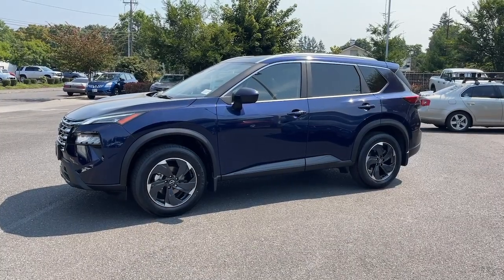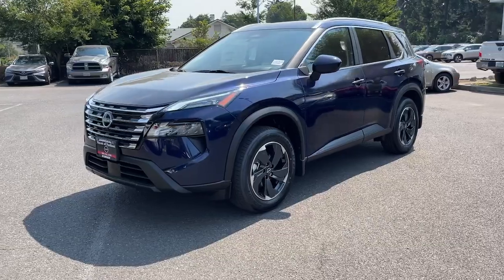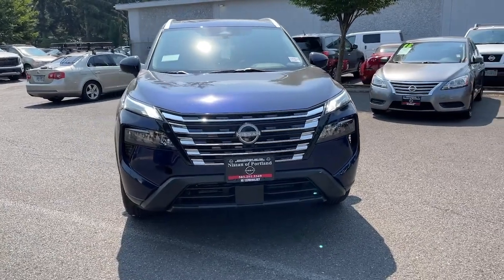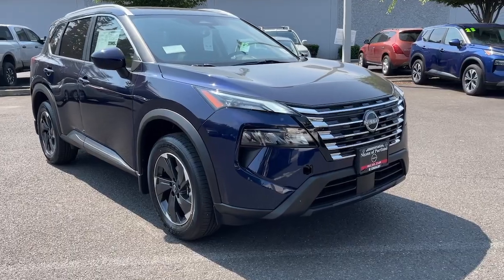2024 Nissan Rogue Portland, Beaverton, Vancouver, Gresham, Hillsboro, OR 1020518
Blue New 2024 Nissan Rogue SV available in Portland, Oregon at Nissan of Portland. Servicing the Beaverton, Vancouver, Gresham, Hillsboro, OR area.

Moonroof Heated Seats. Deep Ocean Blue Pearl exterior and Charcoal interior SV trim. FUEL EFFICIENT 35 MPG Hwy/28 MPG City! SEE MORE!br /br /KEY FEATURES INCLUDEbr /All Wheel Drive Power Liftgate Back-Up Camera Turbocharged Satellite Radio iPod/MP3 Input Onboard Communications System Aluminum Wheels Remote Engine Start Dual Zone A/C WiFi Hotspot Lane Keeping Assist Smart Device Integration Blind Spot Monitor Cross-Traffic Alert. Nissan SV with Deep Ocean Blue Pearl exterior and Charcoal interior features a 3 Cylinder Engine with 201 HP at 5600 RPM*. br /br /OPTION PACKAGESbr /SV PREMIUM PACKAGE Heated Front Seats Rear Door Sunshades Silver Painted Roof Rails Panoramic Moonroof Leatherette Door Trim Inserts w/Stitch Heated Leather-Wrapped Steering Wheel Rear Personal Lights Replaces central room light. Rear Spoiler MP3 Player Keyless Entry Remote Trunk Release Privacy Glass. br /br /Horsepower calculations based on trim engine configuration. Fuel economy calculations based on original manufacturer data for trim engine configuration. Please confirm the accuracy of the included equipment by calling us prior to purchase. br /